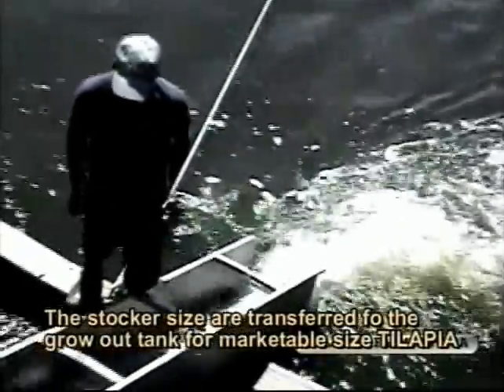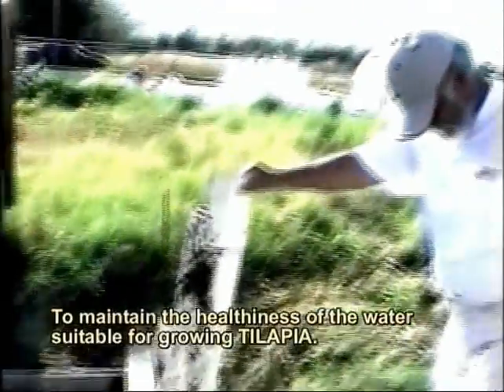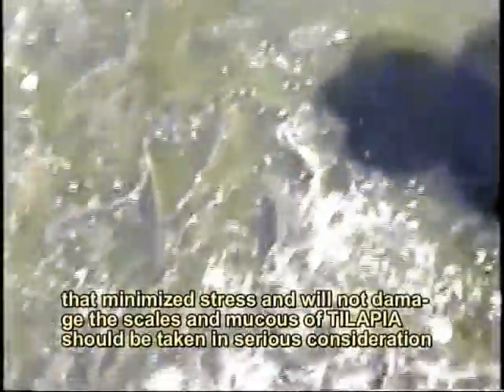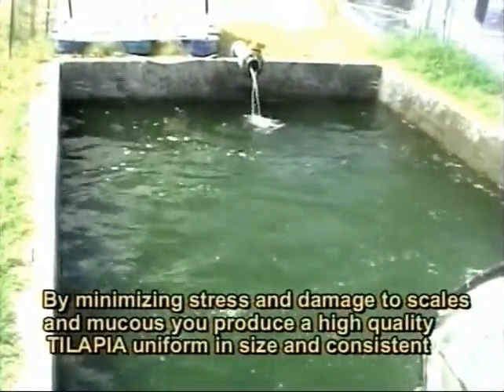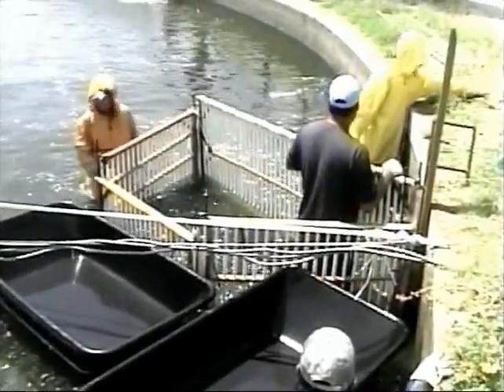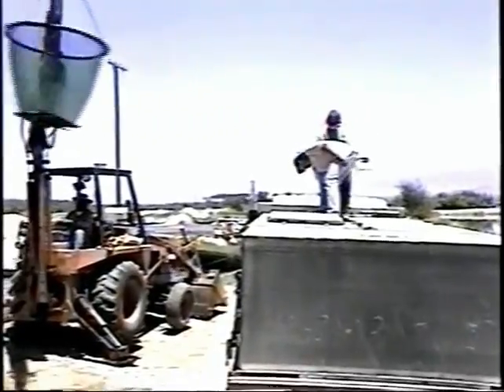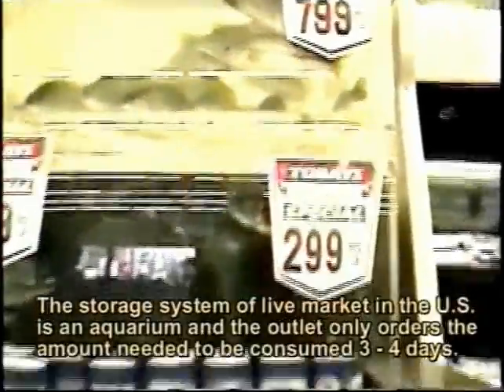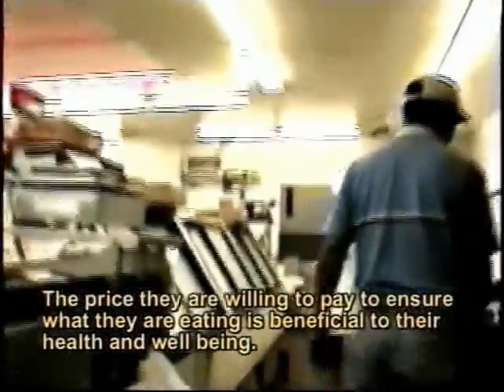002 INTENSIVE TILAPIA FARMING - Coachella Valley, Cal. U.S.A.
Topic of this Video are the following : Waste Management. Feeding Technique. Transfer of Juvenile Tilapia to Grow out tanks. Harvesting and Grading. Holding Tank for Market. Transporting live Tilapia to market. No outside competitors. California Live Market. Supply is so short for the demand of the market, Demand for live Tilapia is weekly year round. Farm operation for intensive Tilapia  Farming is also year round, it needs good financial backup, equipment, technical know how, and so on or it will be a one way to bankruptcy. If you think you know what you are doing. Good Luck. When I was doing my independent research about Intensive Tilapia Farming it really open my mind to really explore and learn a lot of things,  ignorance is your best teacher. For seven years of  putting 100% of my time studying Tilapia, It covered also marketing, production, product development, how to be off the grid, in search of renewable energy source of electricity, self sufficient in quality feeds production  and the future of the industry. The intellectual property that concerns about this industry, trade secrets that I learned, gathered, my documentation in videos aside from my journals and personal notes. Some model system I tried and worked beyond my expectation and passed Rocky French strict and meticulous standard - to be used in his production. We were able formulate some new solutions  -  so valuable in the future to be used once I finally decided to venture in aquaculture or share it to right people who believes in us for the advancement of the industry. God Bless you all who want to do Intensive Tilapia Farming. Video owned by Efren Maulino Tadiaman .